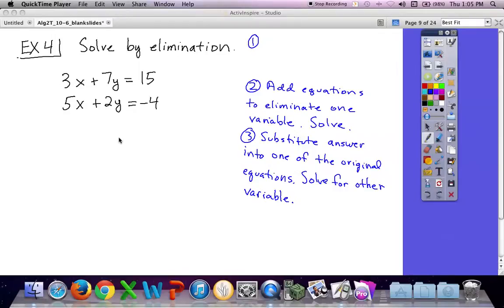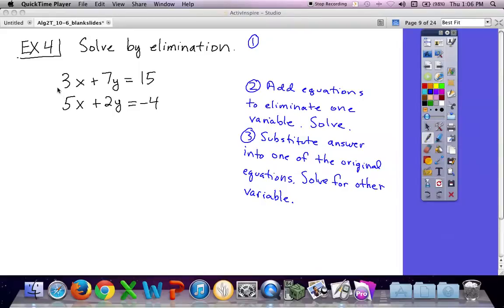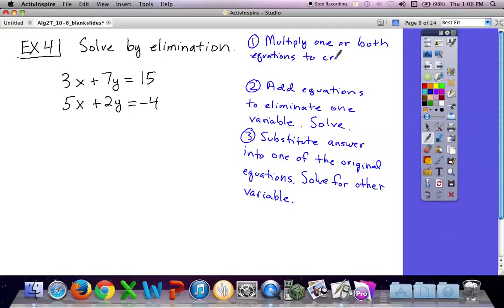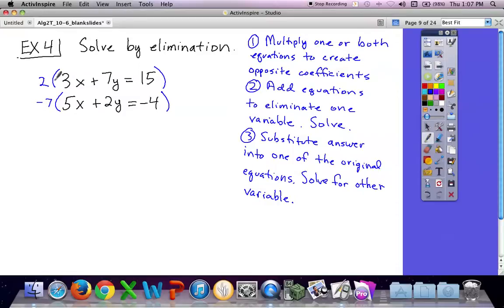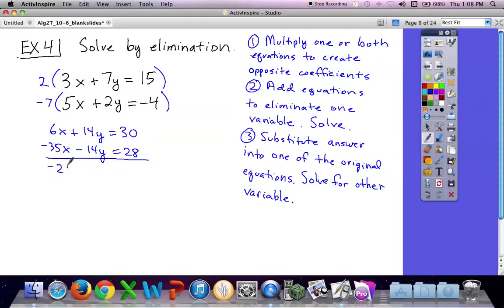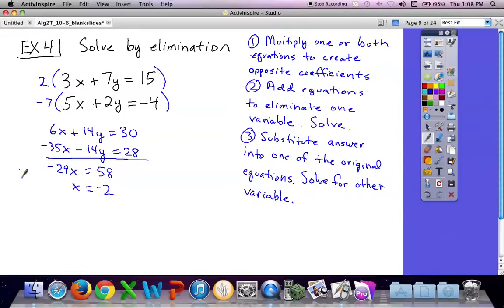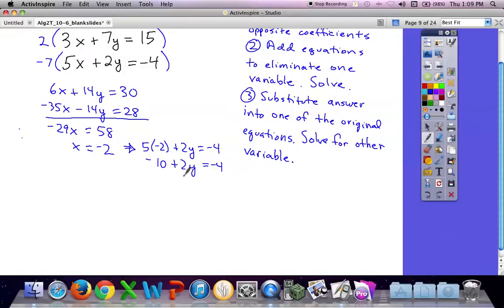Alg2T 10 6 6